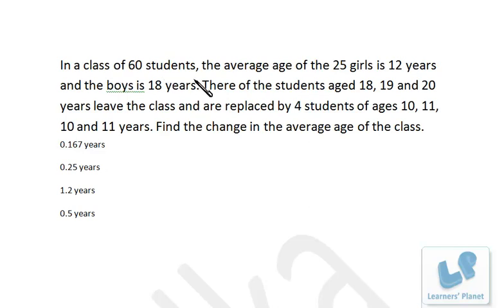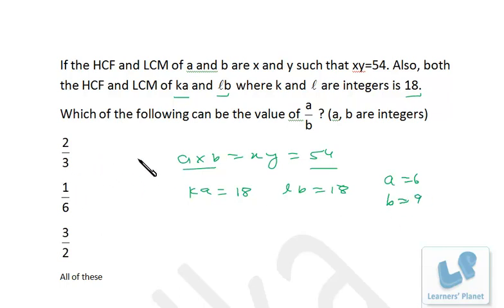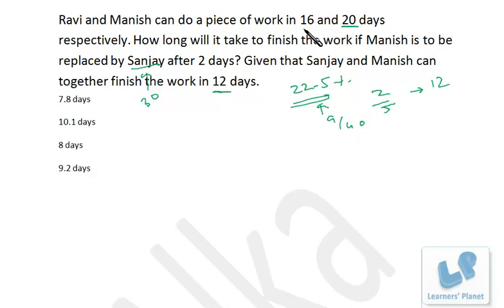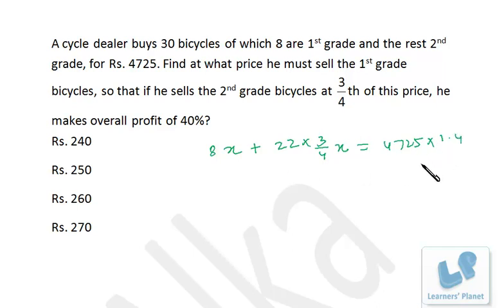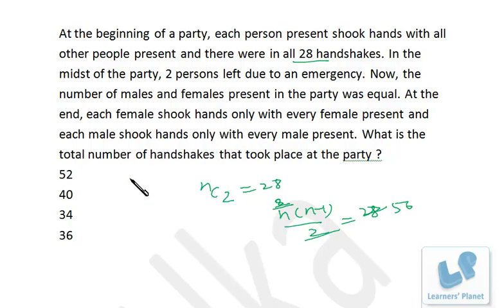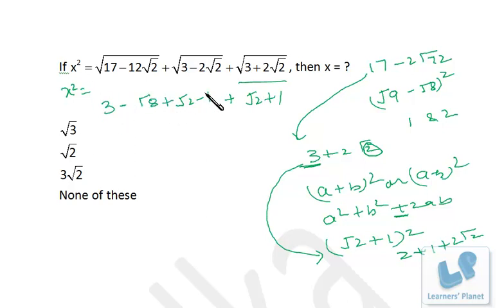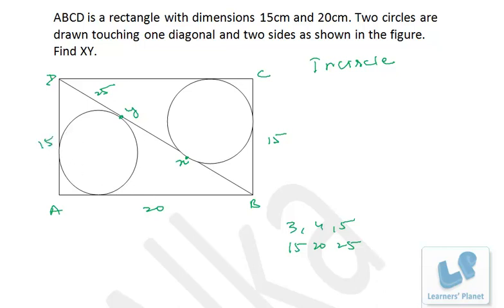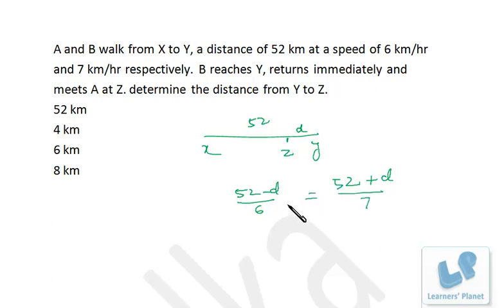Clear CAT in first attempt by using these simple Quant Tricks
400+ video lectures for bank PO, SSC CGL